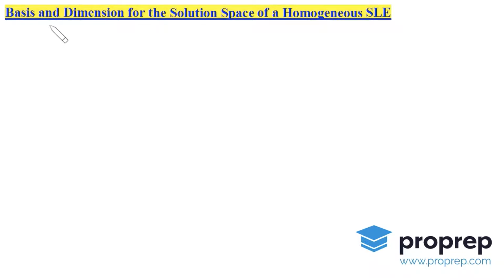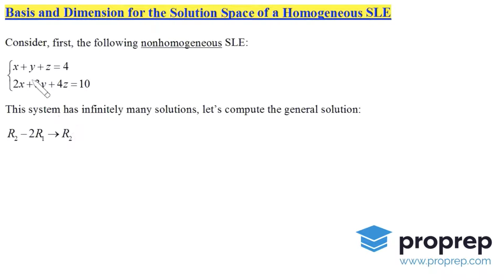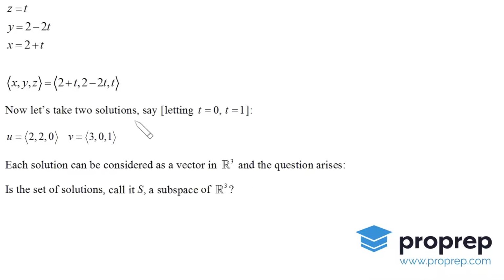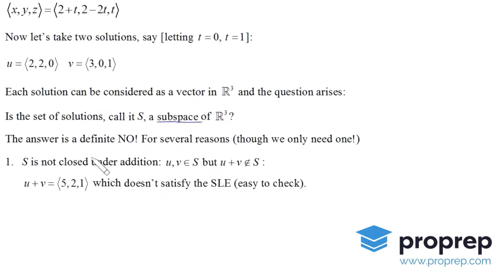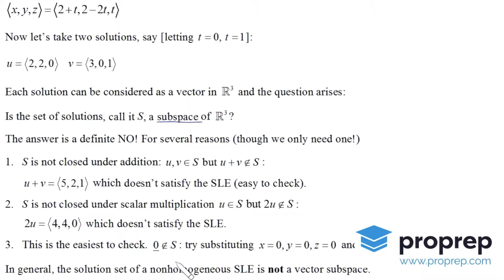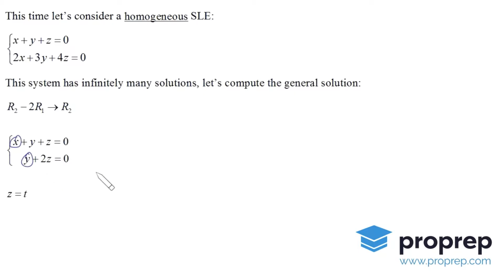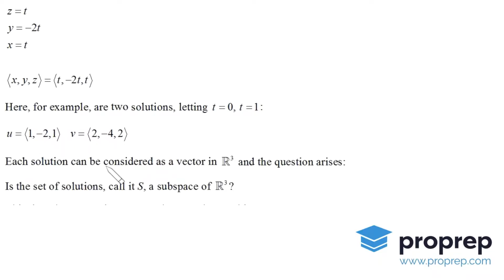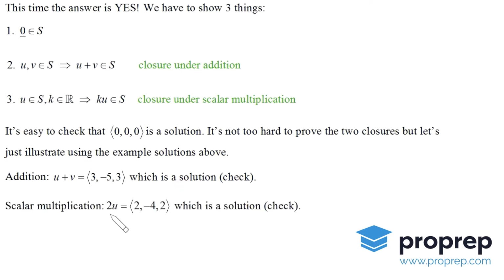Basis for a Solution Space, Homogeneous SLE A in R^n - Explain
And now we are starting a new topic in vector spaces basis and dimension for the solution space of a homogeneous system of linear equations. I'm going to start out more theoretically but we'll soon get into very practical examples of how to solve certain problems and although the title says homogeneous I'm actually going to start out by contrasting it with the non-homogeneous case remember homogeneous with a system of equations means that all zeros on the right are not homogeneous means they're not all zeros.